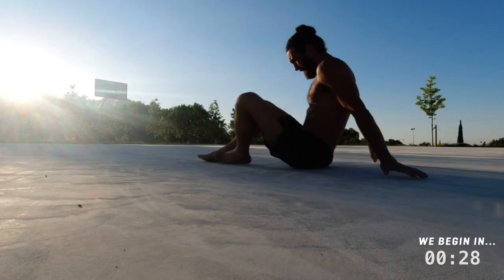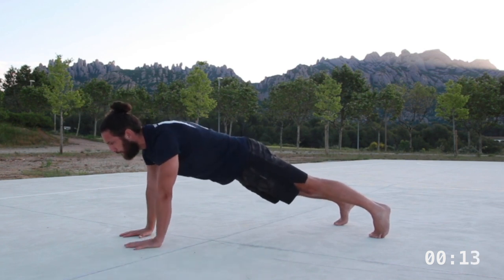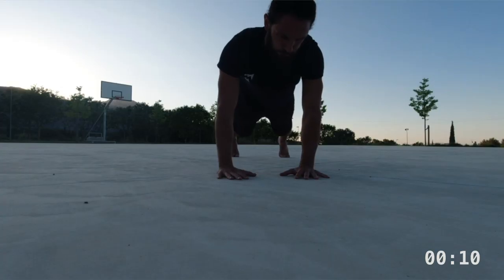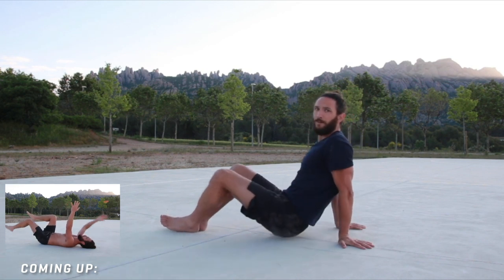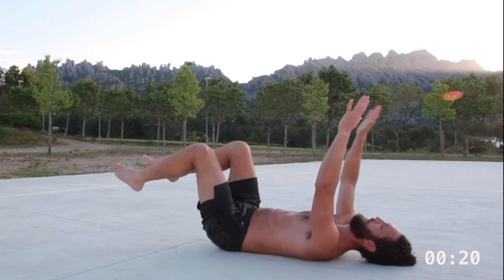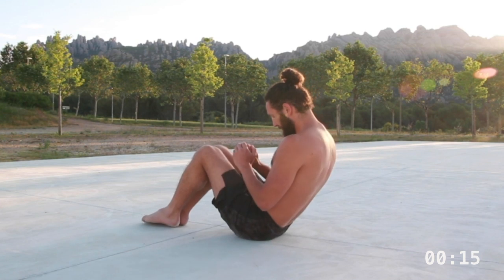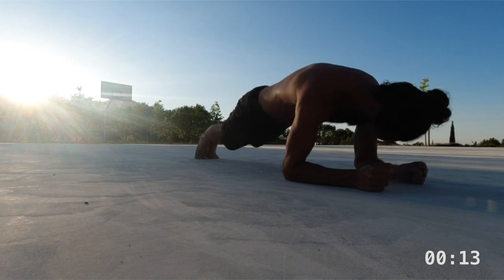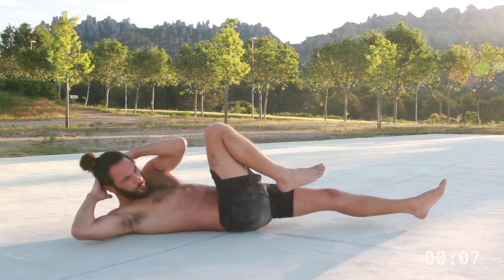Core Stability for Hikers [Follow Along]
Here is an 8 minute follow along core stability routine that you can do every day in order to build core strength, stability and balance. If you find any of these movements challenging or impossible, or you want to do more workouts that are designed for mountain athletes, check out my Membership